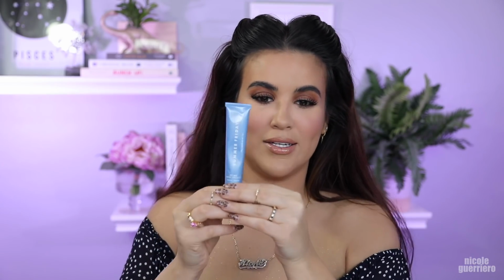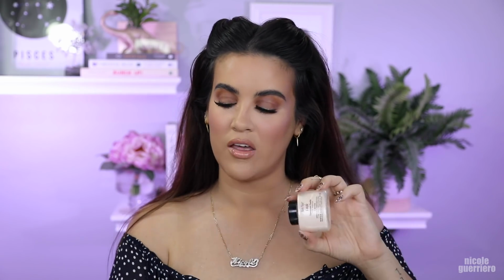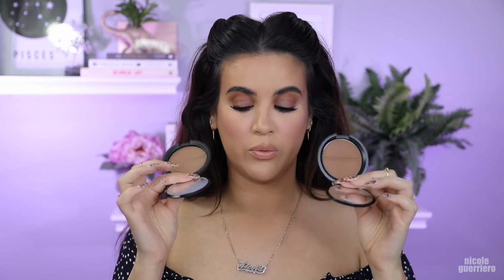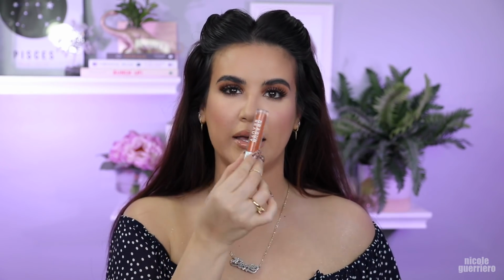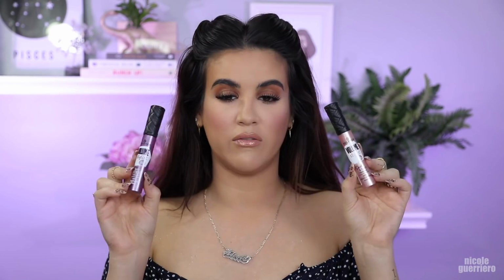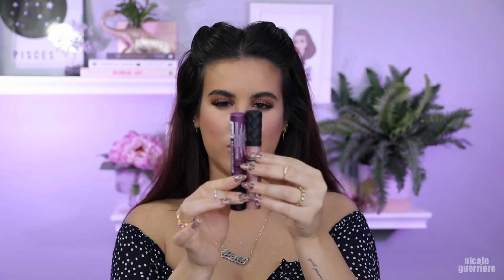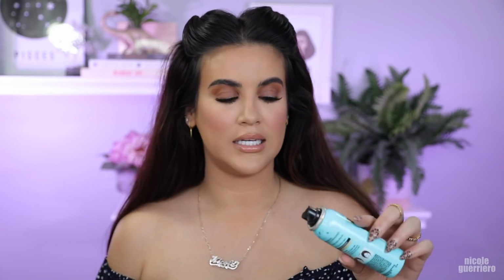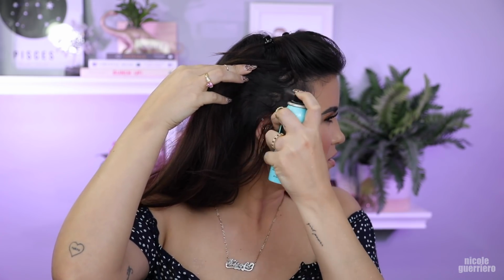Current Must Have Beauty Products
Hi Queens!
Like I mentioned in the video it's sooo nice to not be sick and feel energetic. I was sick turning the first week in April and think because my immune system was already running on empty that's how the strep was able to get me. I feel much much better and I'm super grateful for that. Rainbow Baes will be making a come back as I'm itching to paint myself a different color. 😂 As for today I hope you try some of my must have products. ❤️

Must Have Beauty Products:
Tarte Foundcealer Foundation | Light Medium Sand 27S

B U S I N E S S:
For Public Relations please contact

The End.